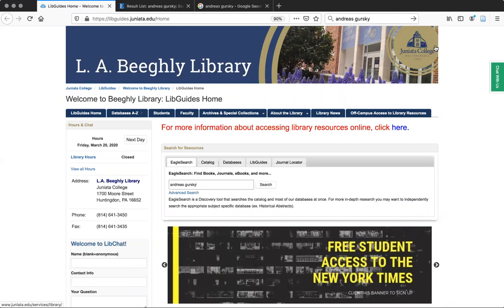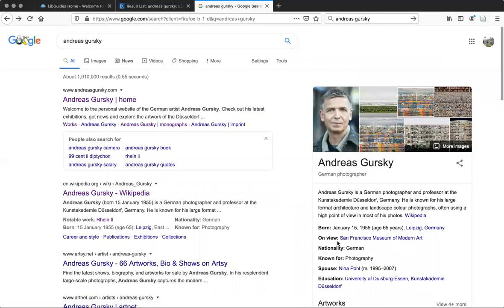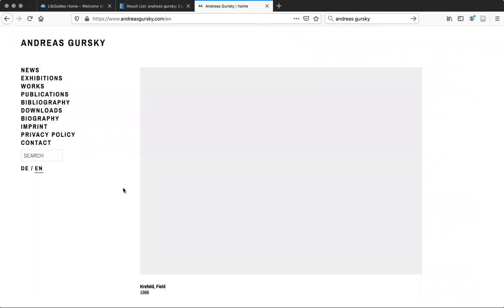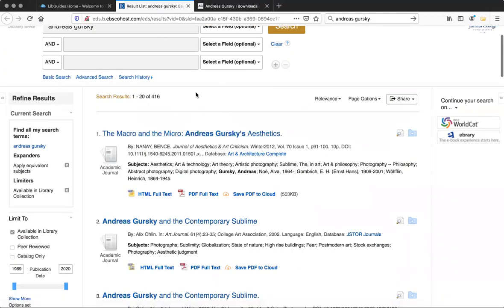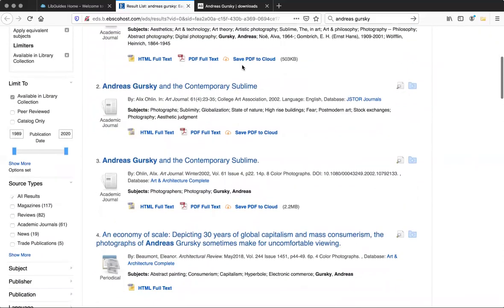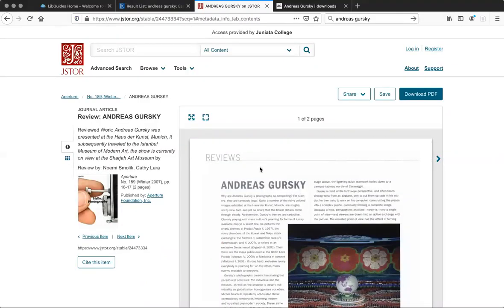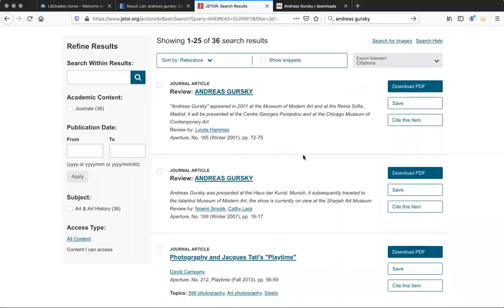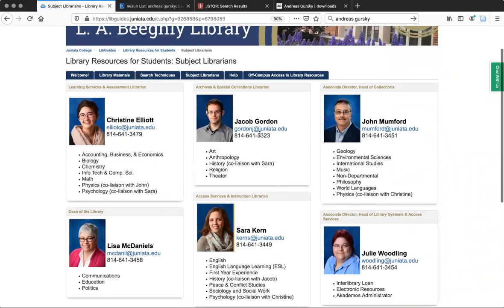Juniata College Library: Searching for Resources About an Artist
This video details how to search and locate materials about an artist and their works. Visit libguides.juniata.edu to get started.